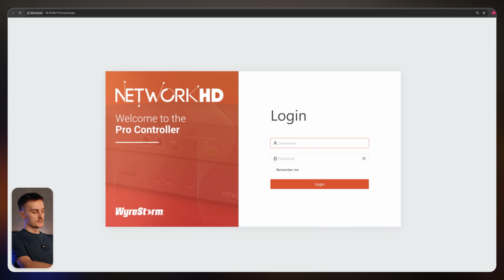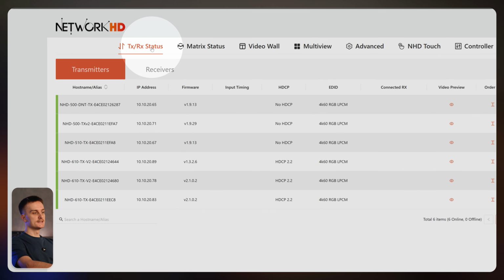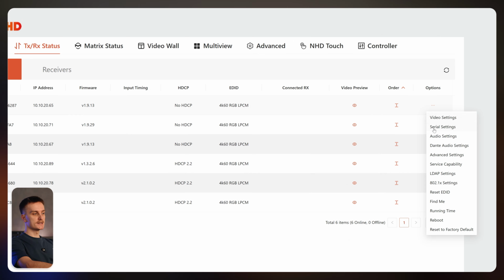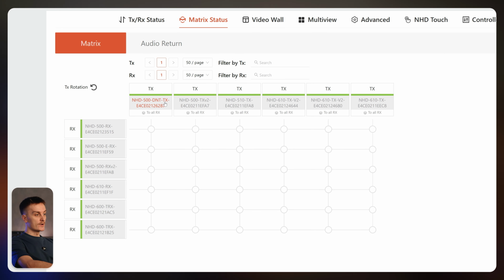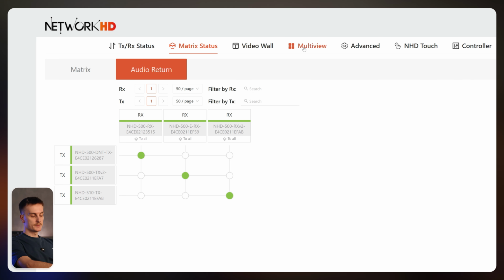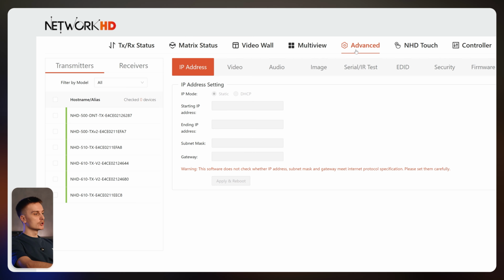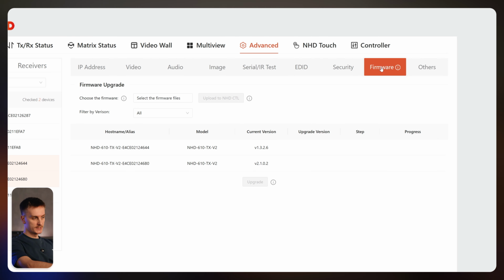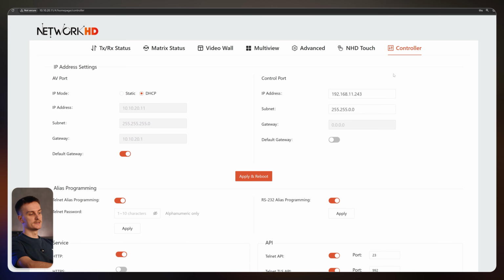Controller Dashboard Overview | NetworkHD Level 1 | WyreStorm Academy